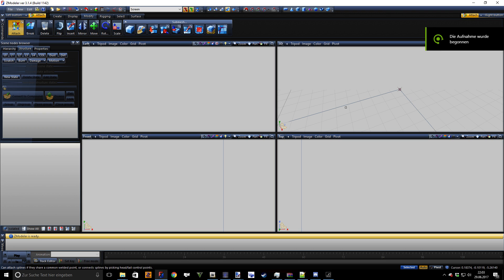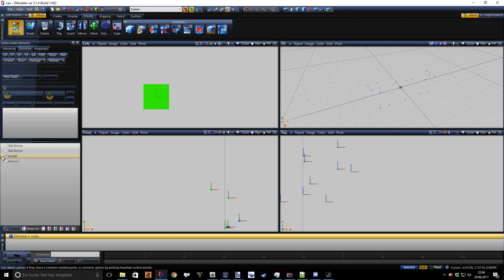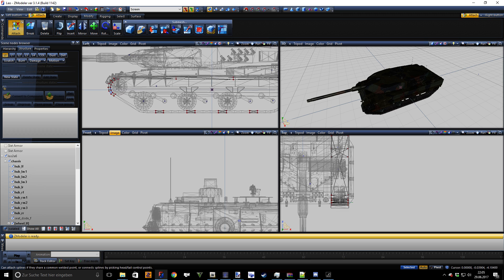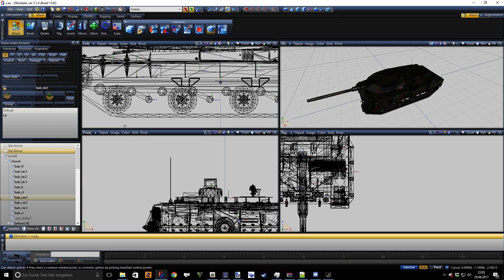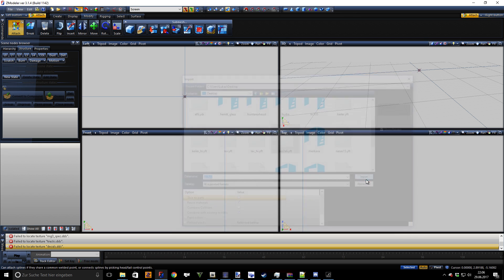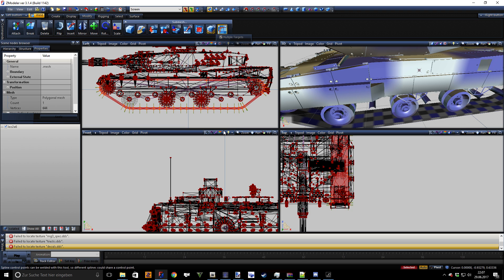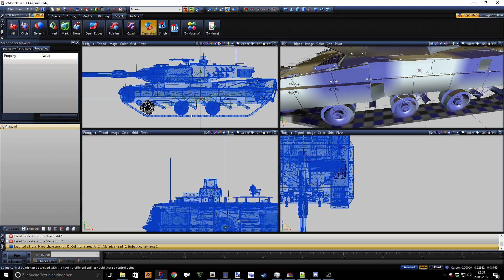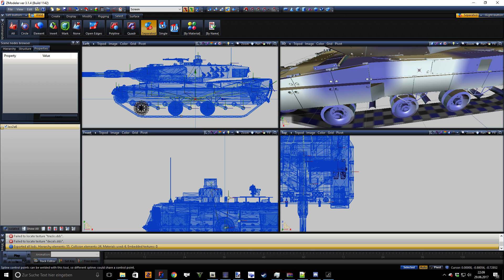[Tutorial V]How to make proper tank tracks for GTA V using ZModeler 3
FOR EXPERIENCED ZMODELER USERS ONLY! THIS ONLY COVERS THE MAKING OF TANK TRACKS, NOTHING ELSE!!!

My specs:

CPU: Intel(R) Core(TM) i5-2500K CPU (overclocked to 4GHz)
GPU: Nvidia GeForce GTX 1070 (Palit Gamerock)
RAM: 16GB
OS: Win 10 64-bit
1TB HDD and 500GB SSD

Games actively modded:
GTA V
GTA IV (including EFLC)
GTA SA
HAWX
FSX